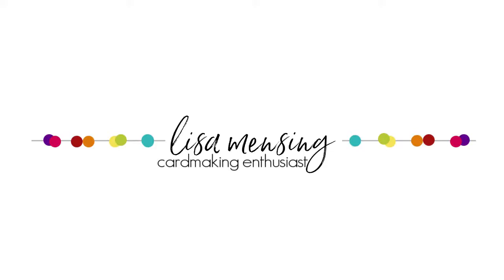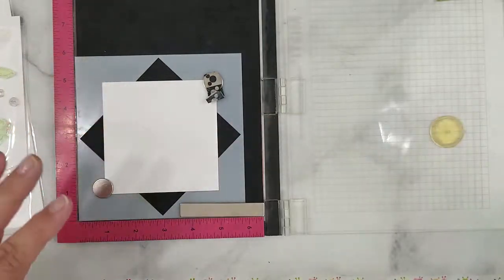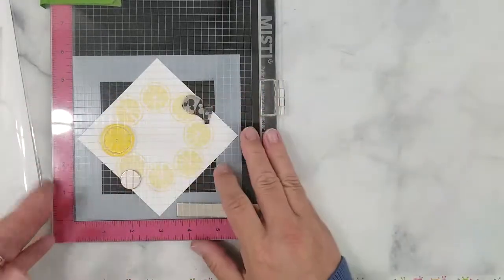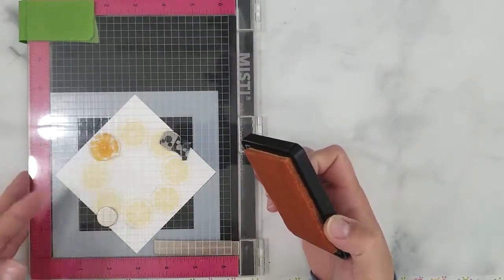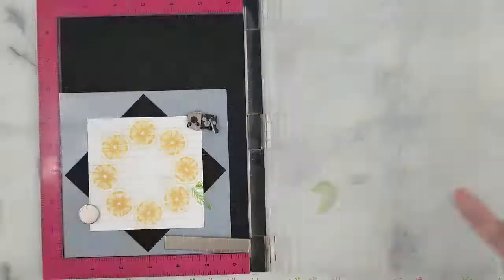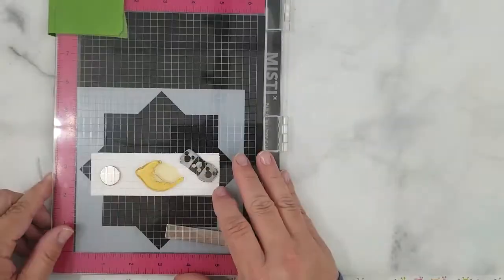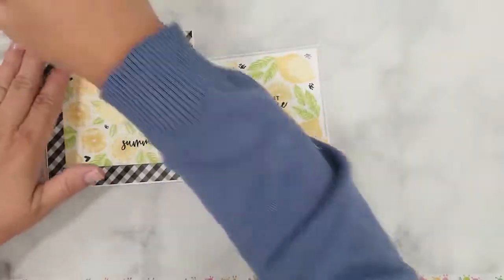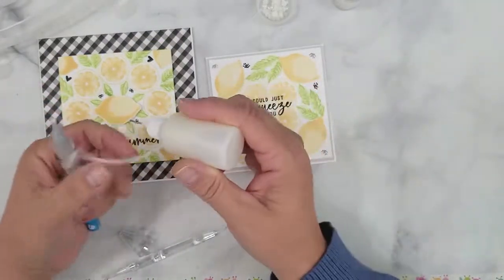Lemon Blossoms from The Greetery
In this video, I create two summery lemon cards featuring The Greetery Lemon Blossoms Stamps.

• Soft Vanilla vShadowSoft Vanilla Shadow Ink - Hero Arts Ink - Hero Arts

• Simon Says Stamp Premium Dye Ink Pad GREEN APPLE ink006 at Simon Says...

• MISTI - Original Misti Laser Etched w/magnets - Stamp Positioner Tool –...

• 3M Scotch PINK ATG ADVANCED TAPE GLIDER 0.25 Inch Adhesive Glue Gun CAT 085...

• My Mind's Eye 6 x 6 GINGHAM FARM Paper Pad ghf110

• Simon Says Stamp Card Stock 100# FOG Gray FG27 at Simon Says STAMP!

• Little Things From Lucy's Cards GLOSSY EGGSHELL Pearls LBP02 at Simon Says...